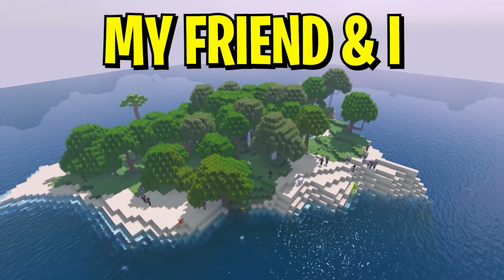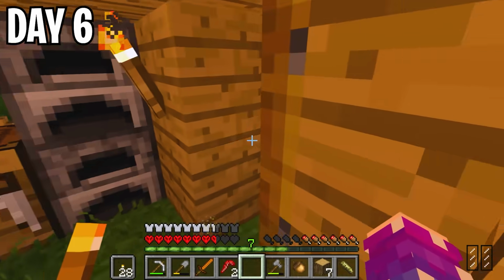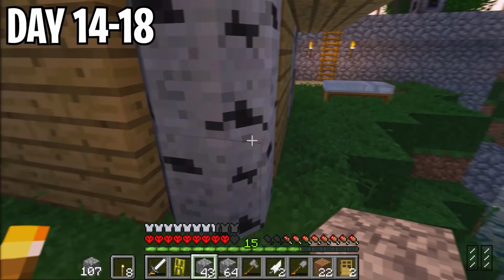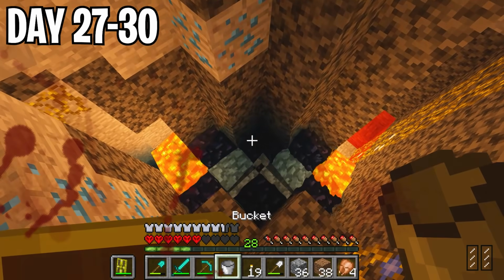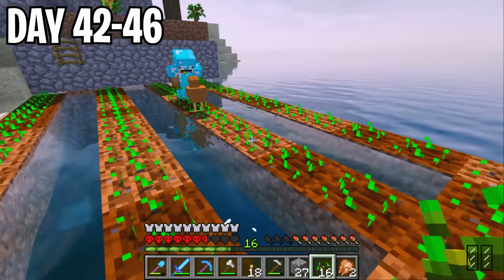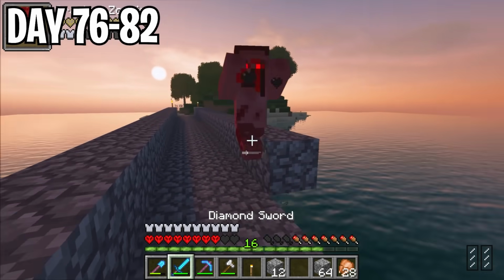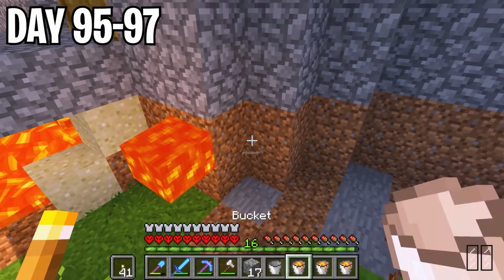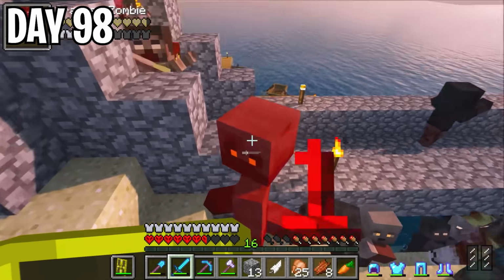We Survived 100 Days on a Zombie Island in Minecraft... Here's What Happened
I had 3 objectives in this "Zombie Island" video. 1st: Defeat The Pirate Captain & Find His Buried Treasure. 2nd: Build a Tier 10 Survival Base Equipped With Turrets & Zombie Defense System. 3rd: Find Abandoned Shipwrecks & Dive Deep To Uncover Their Treasure!

I'm a very new channel and your support would be amazing. I want to record minecraft videos for people to enjoy. Especially the "I survived 100 Days in Hardcore Minecraft" type of videos because I find them really challenging and time consuming to make, but the end product is awesome.